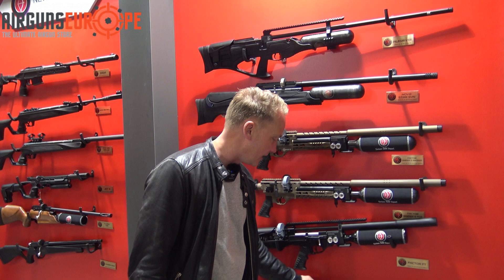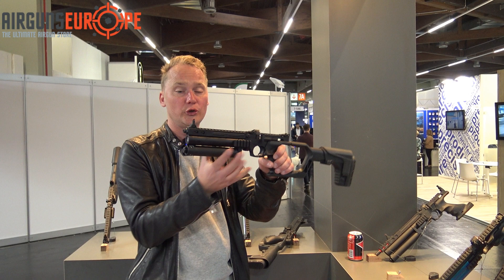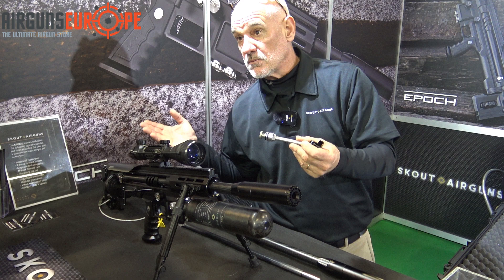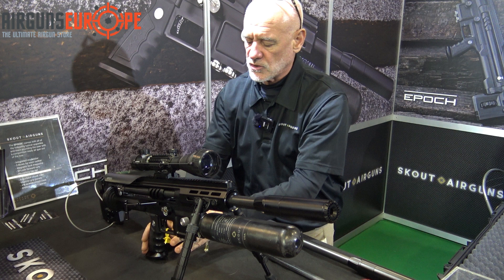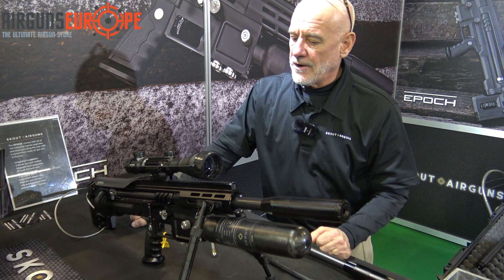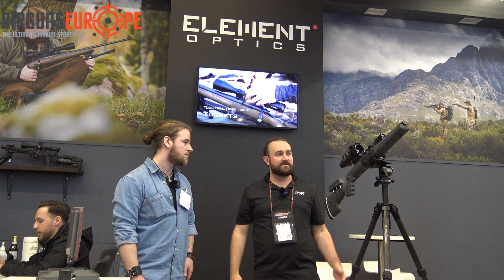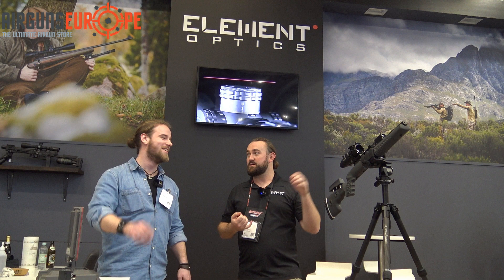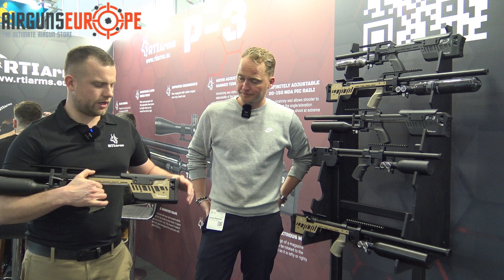IWA Outdoor Classics 2023 Airguns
In this video we would like to show some cool new airguns which are going to be in our collection this year.
for al items in stock please check our website.

With our shop based in the Netherlands, we do not have any restrictions on power or caliber for airguns.

Thanks to this, we can ship full-power airguns to all EU-members without any customs interference.
Of course, you remain responsible for checking your local laws.

We ship our parcels in a sturdy and neutral manner to prevent any form of damage.

chapters:
00:00 start
00.50 Hatsan
05:31 Scout Epoch
15.20 Element Optics
22:09 Gamo airguns
23:05 RTI Arms